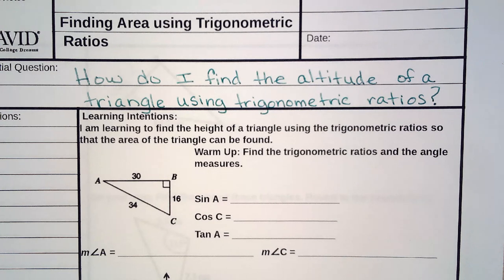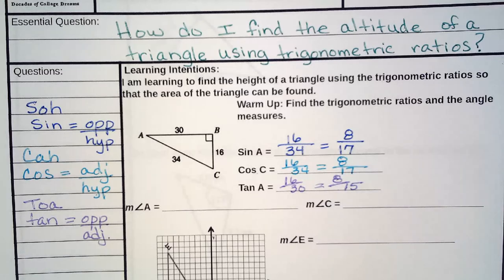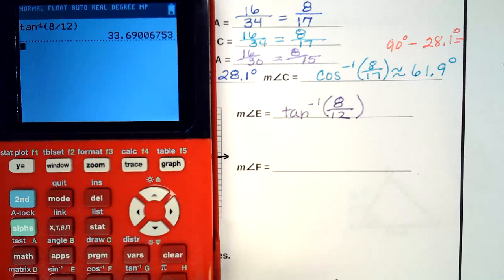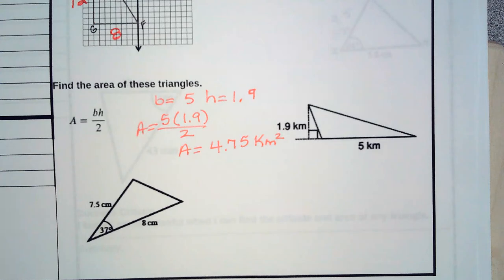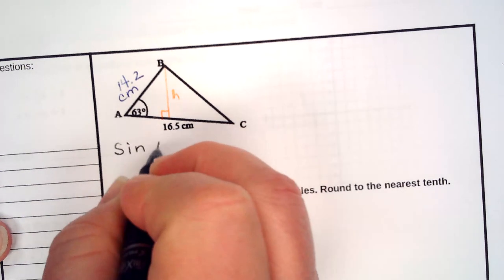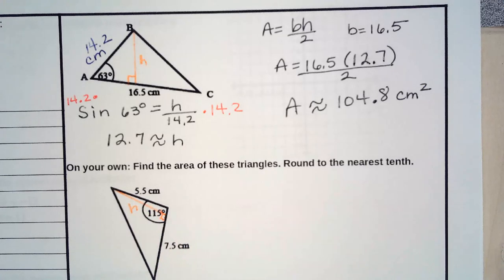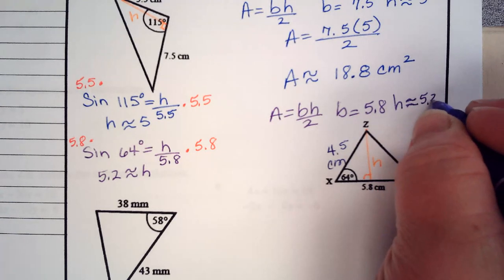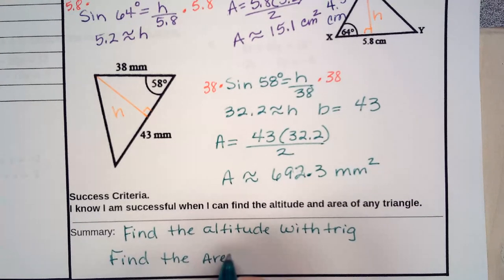Finding Area Using the Trigonometric Ratios